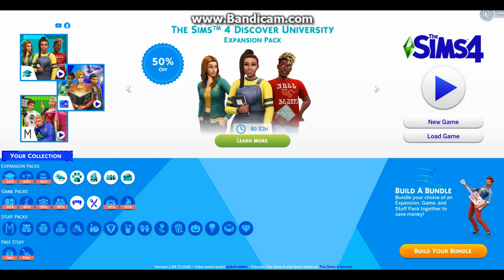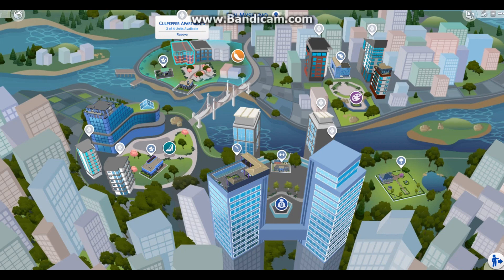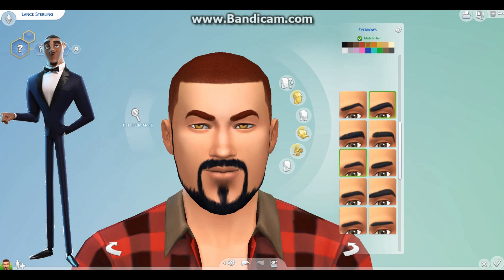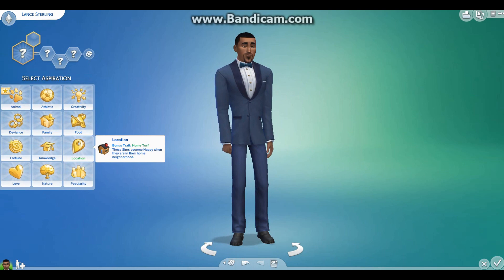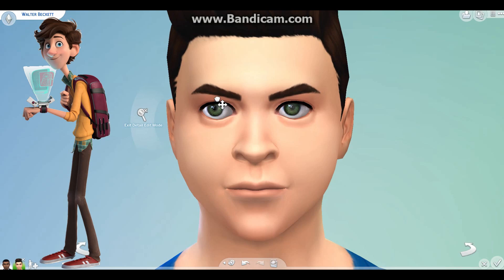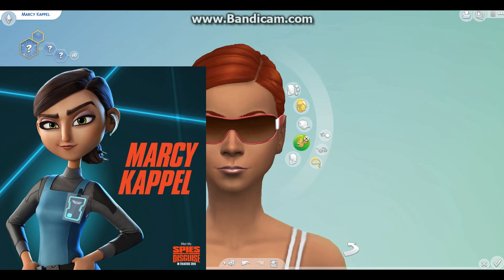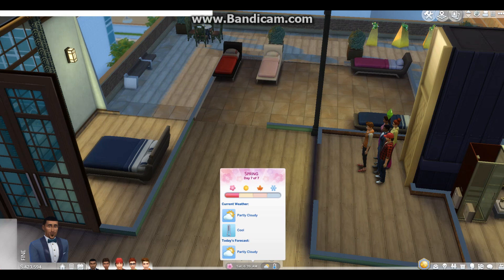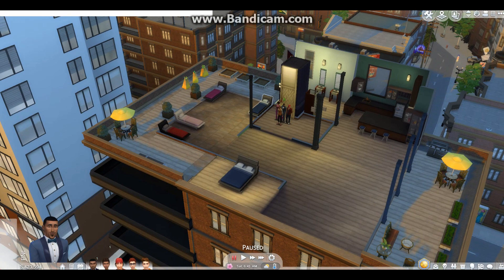The Sims 4 Spies In Disguise - Episode 1 - CREATE A SIM!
Hey guys! Welcome! Today, I am back in The Sims 4 and today, I am starting the Spies In Disguise theme in celebration of the movie's American release! I make Lance, Walter and the gang and do a makeover to their apartment!